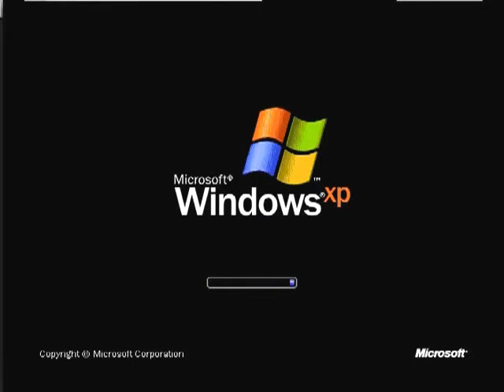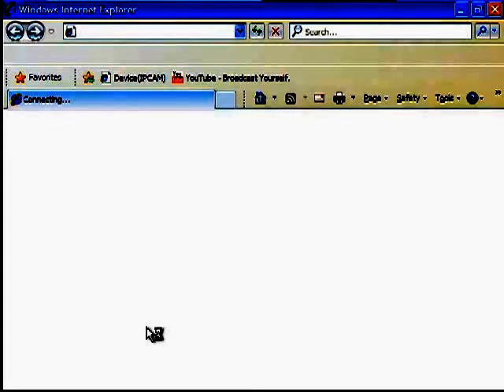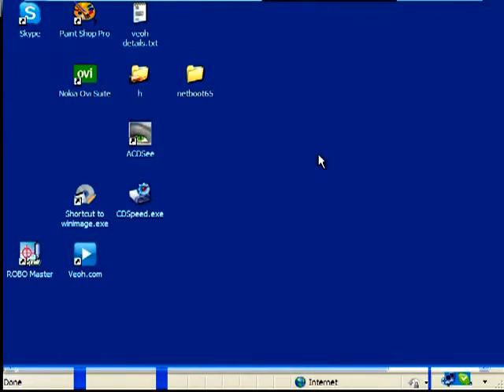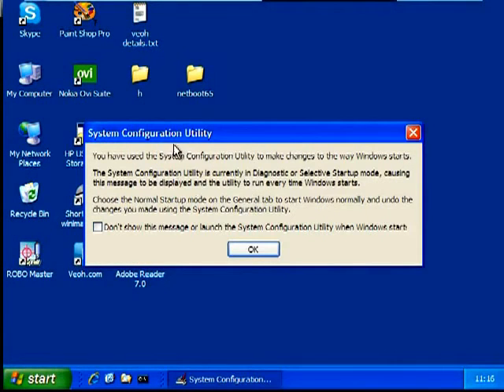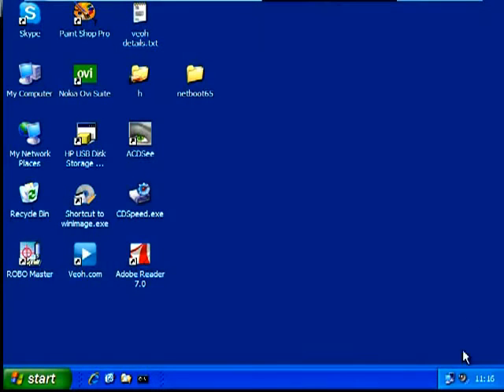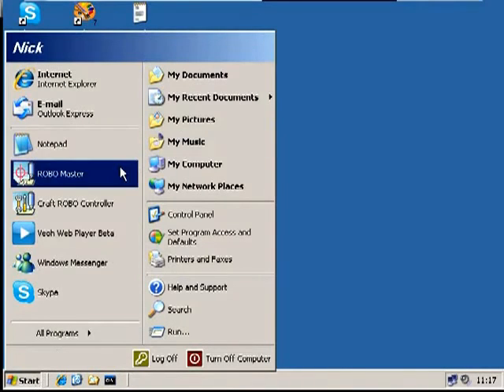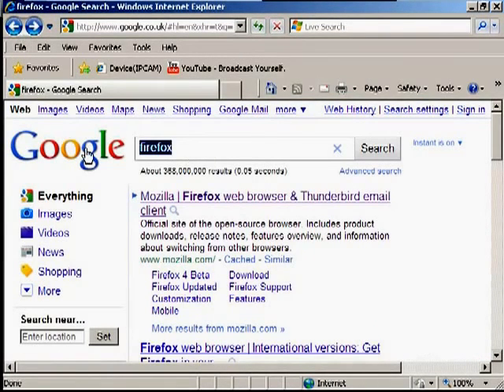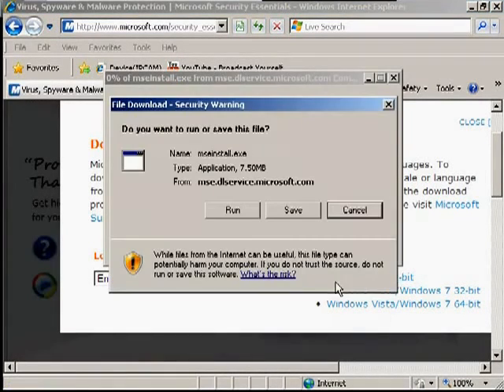How to fix your slow Windows XP (R-WORLD PRODUCTION).flv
ANY PROBLEM SO COMMENT N THIS VIDEO